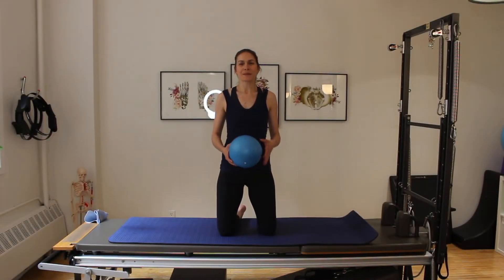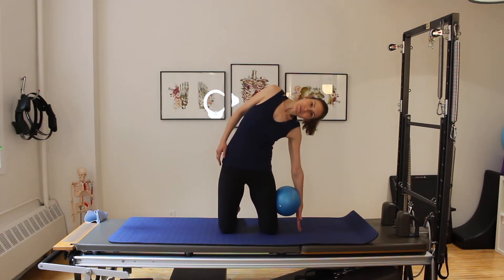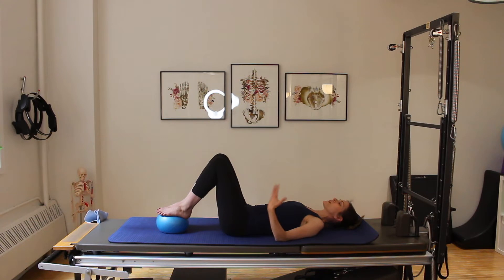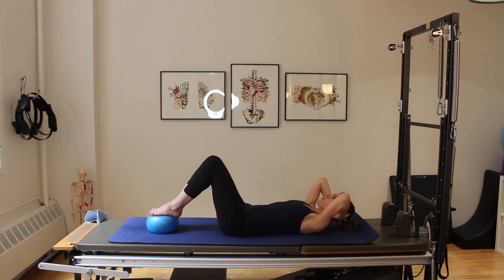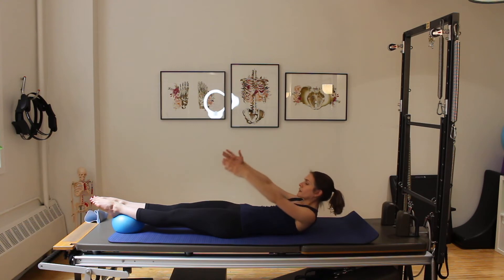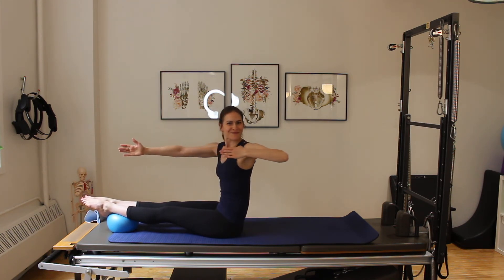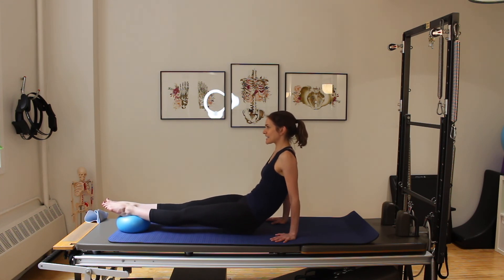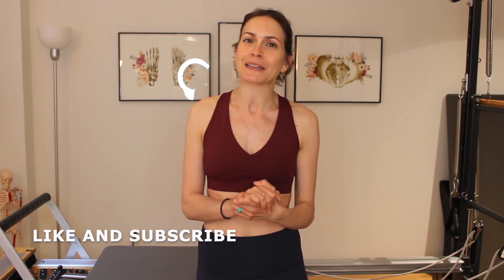Rebalance Pilates at Home: Ballin'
You will need a squishy ball for this class. You don't need to spend the money on an expensive piece of Pilates equipment; a ball from the dollar store will work just as well.
We work slowly in this class to maximize every movement against the unstable base of the ball.
All levels of Pilates will enjoy and benefit from this class.

Fall in love with movement.
Fall in love with Pilates.